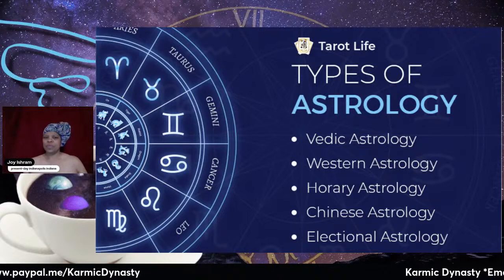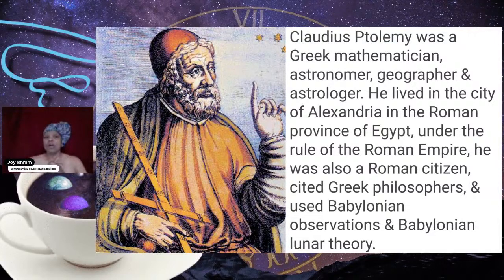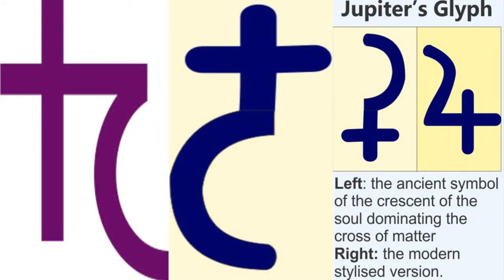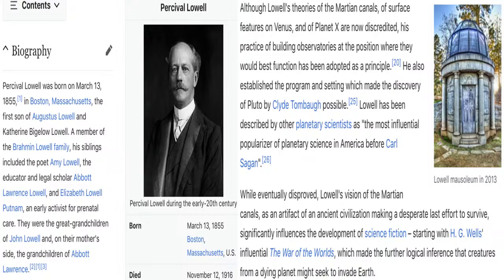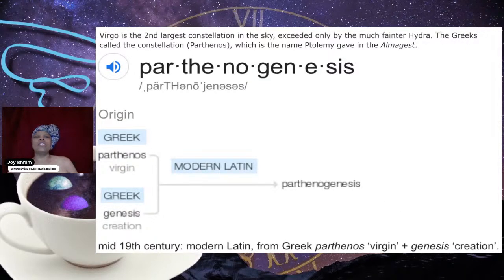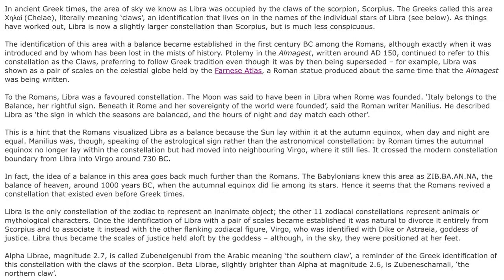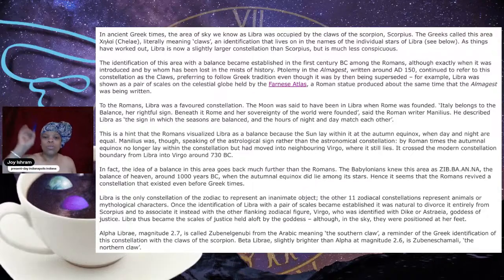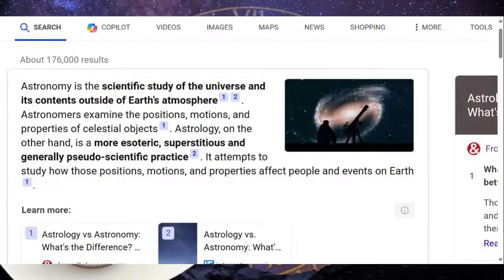A Sip of Astrology: Series Introduction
YouTube Karmic Dynasty
Facebook Joy Ishram

Special Karmic Mention to:
Khepra Ptah via YouTube @Kptah360 channel Ancient Wisdom Keeper
Abdiel Ben Levi El YouTube @abdielbenleviel6370 channel Tribe Up 777999